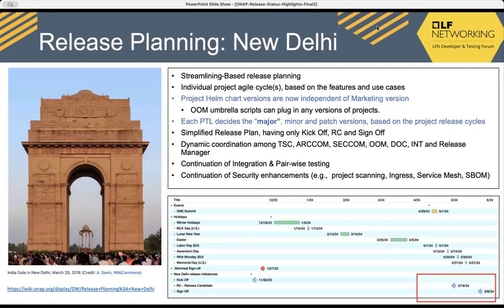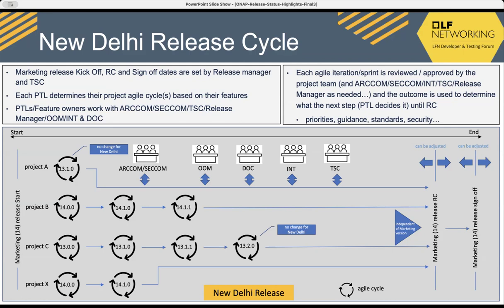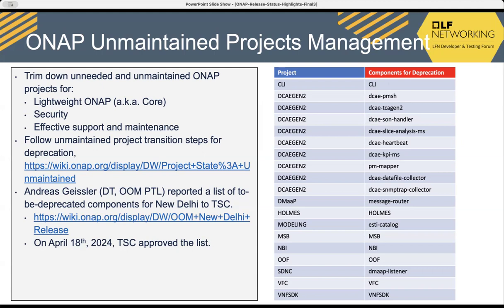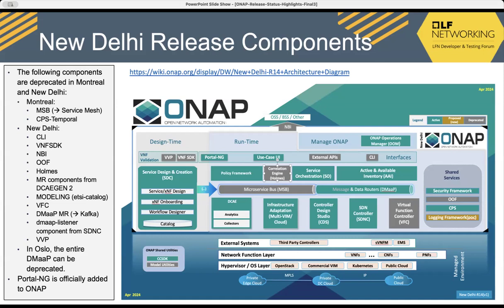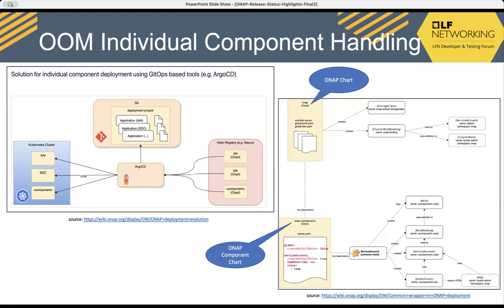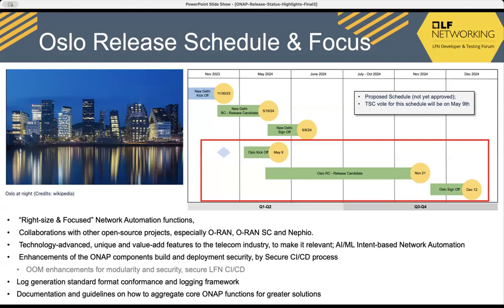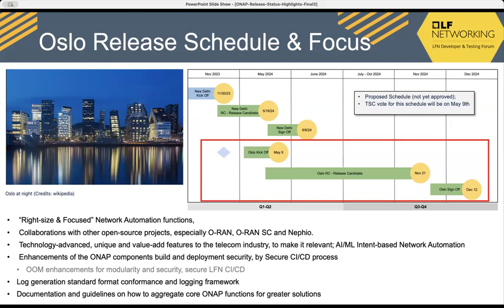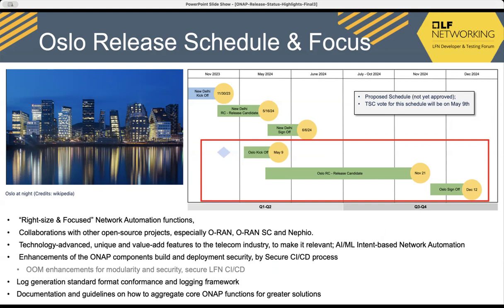ONAP Release Status Highlights